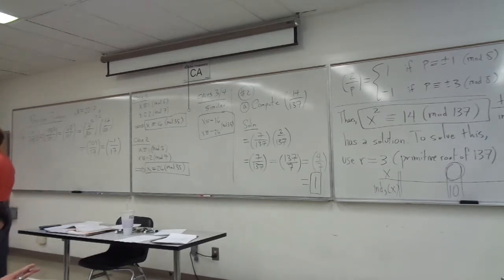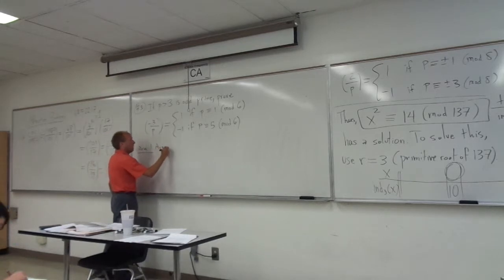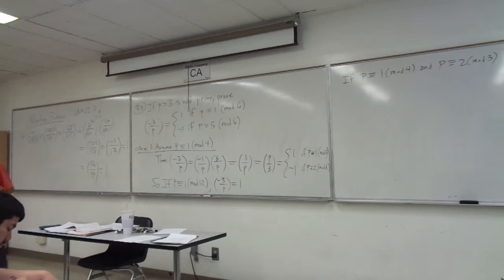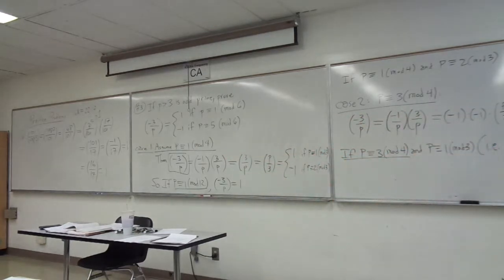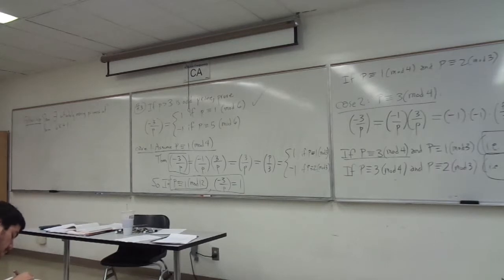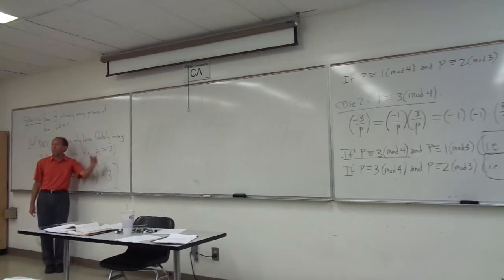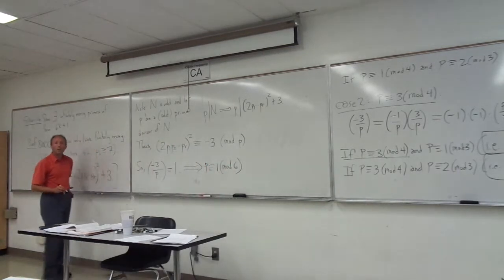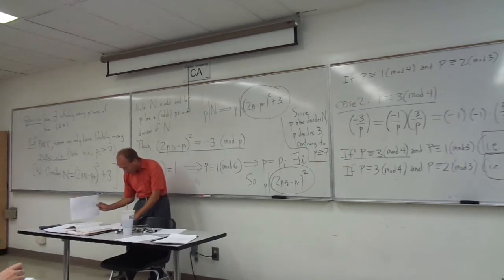Number Theory Midterm 2 Review - Segment 2